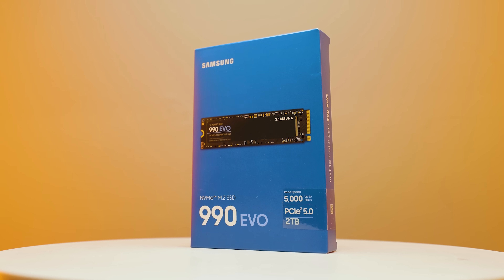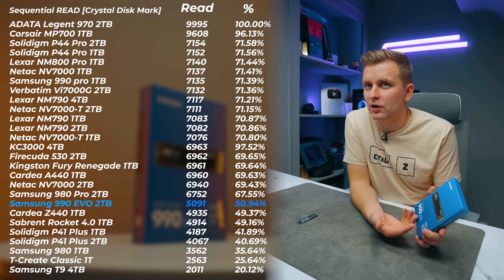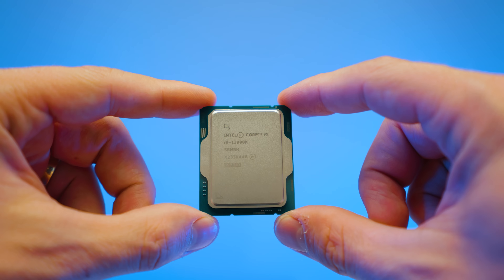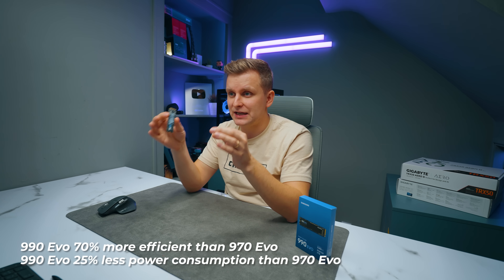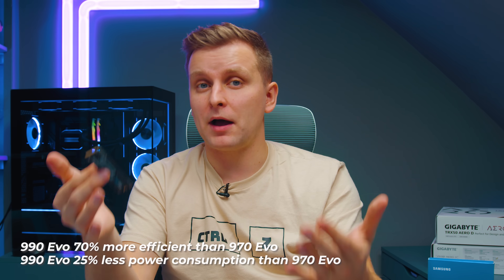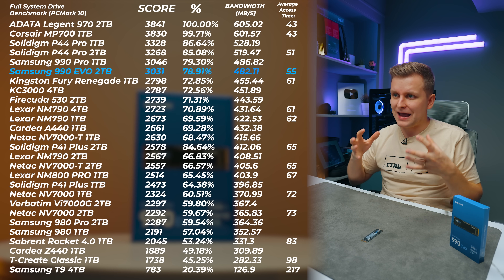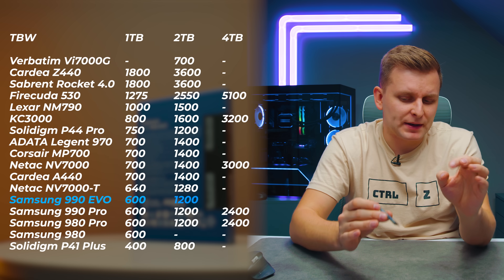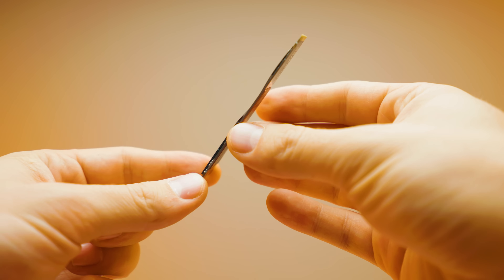GENIUS: Gen4 & Gen5 in ONE DRIVE! | Samsung 990 EVO SSD Review & Benchmarks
Reviewing Samsung's FIRST GEN 5 NVMe SSD & Why this is Genius Hybrid Interface!

OTHER:
- Favourite camera Monitor w LUT
- Music Licences:

0:00 Intro
0:30 Sponsored Segment
0:52 It's SLOW: Sequential READ & WRITE
1:55 The MAGIC - Gen4 & Gen5
2:50 Why this is IMPORTANT!
4:30 Quick System Benchmark [PCMARK 10]
5:33 Data Drive Benchmark [PCMARK 10]
6:00 Full System Benchmark [PCMARK 10]
6:38 Drive Consistency Test [PCMARK 10]
8:20 Is it worth getting then?
9:27 Motherboard Manufacturers NEED to change!
10:15 Pricing
10:55 1 Things missing!